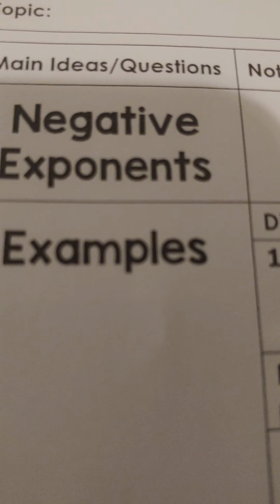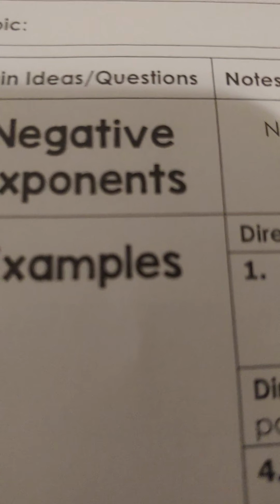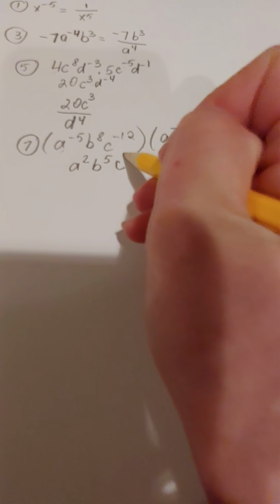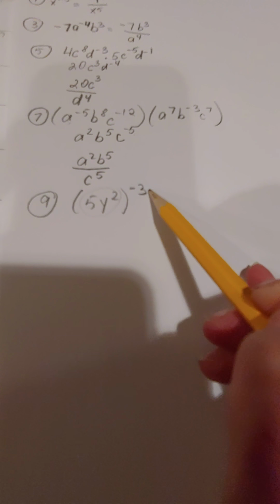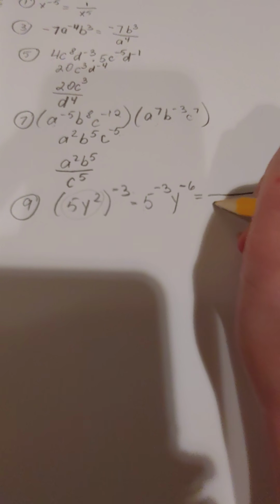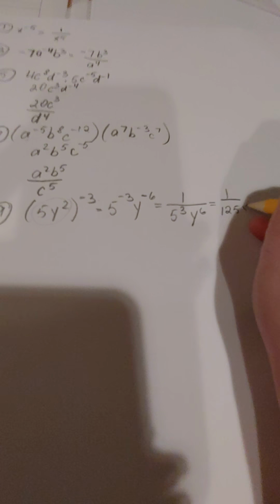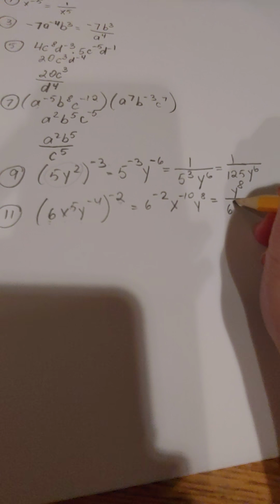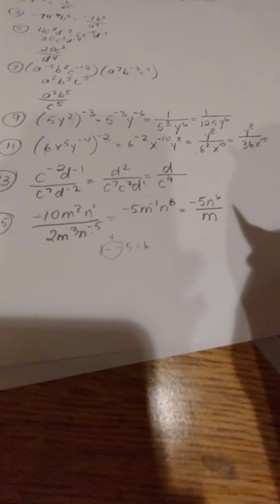A1U6L4 Negative Exponents